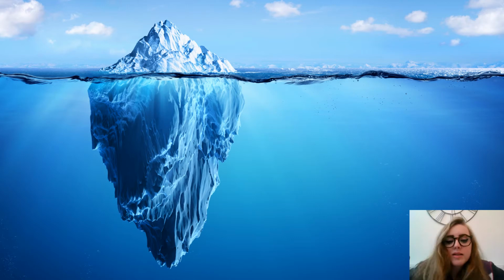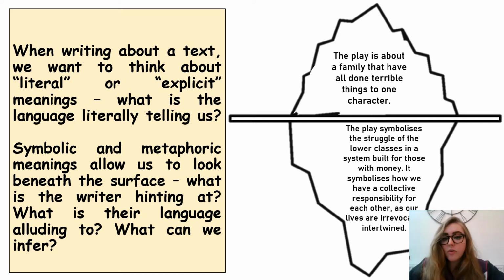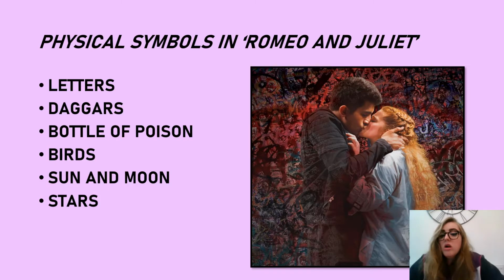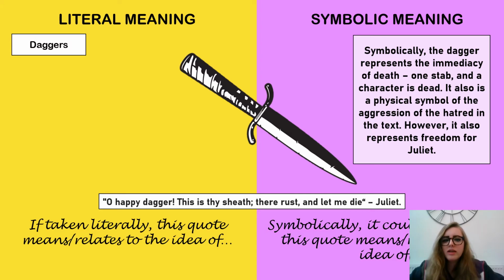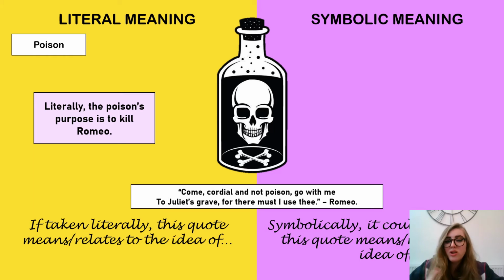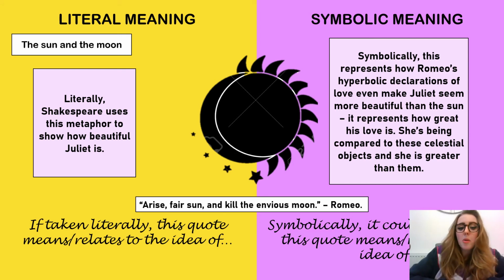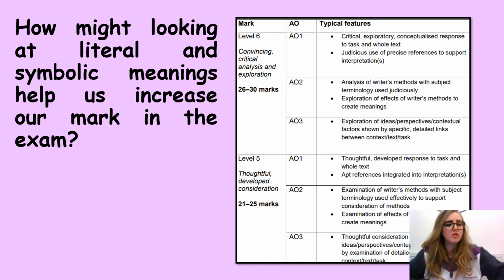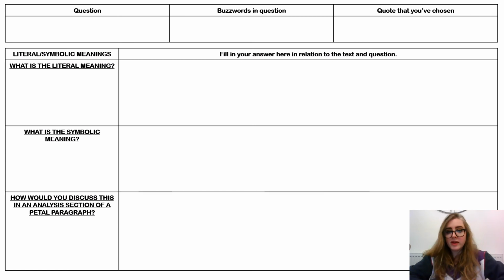LITERAL & SYMBOLIC ANALYSIS: ROMEO AND JULIET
Learn more about symbols in 'Romeo and Juliet', and how to write about literal and symbolic meanings in any text!